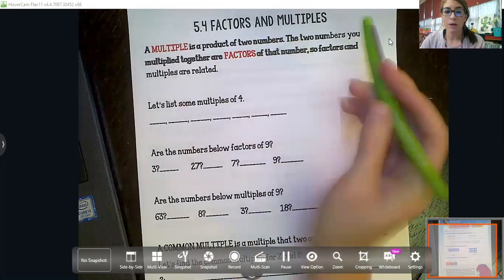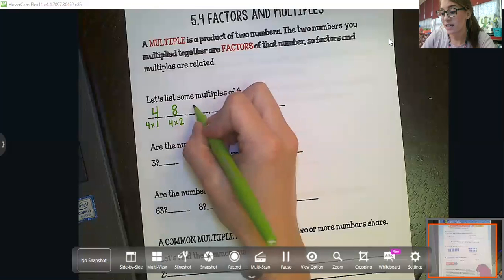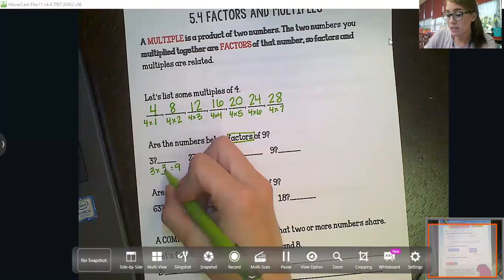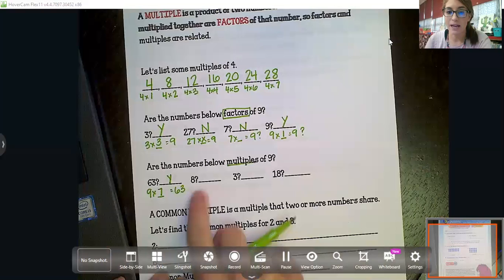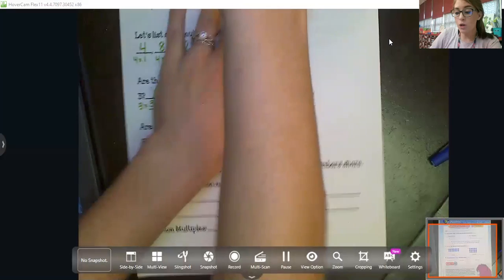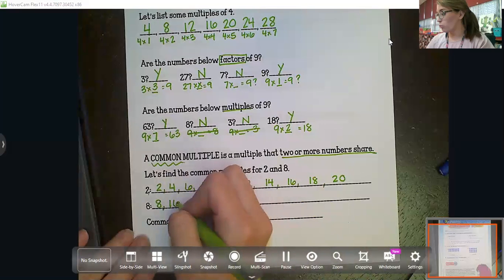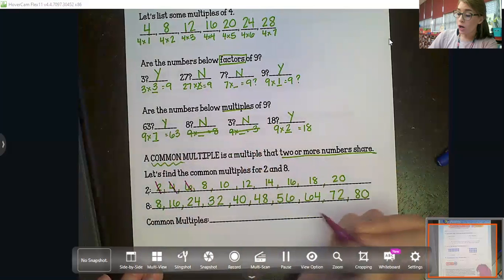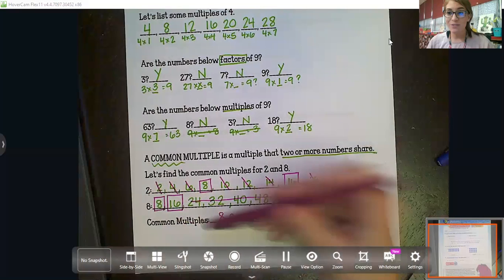4th Grade-GoMath-Lesson 5.4